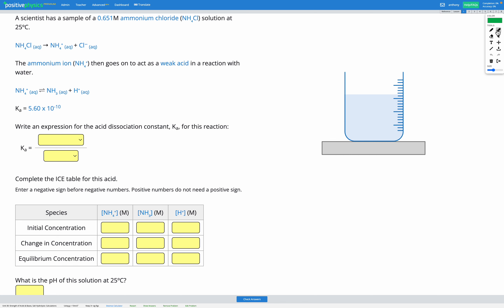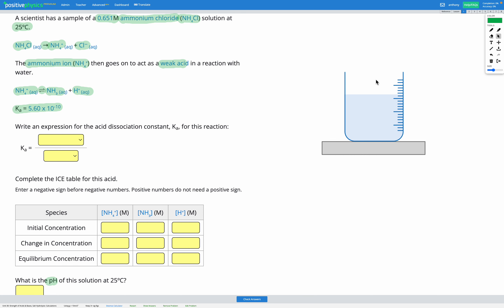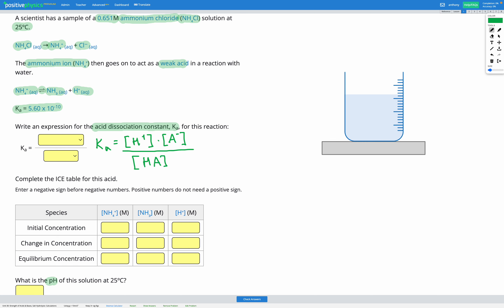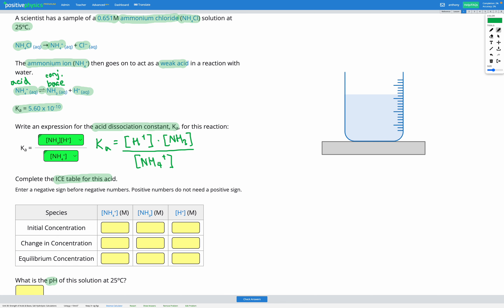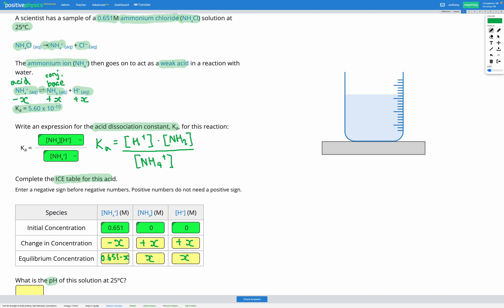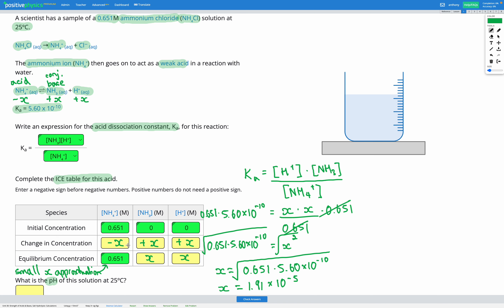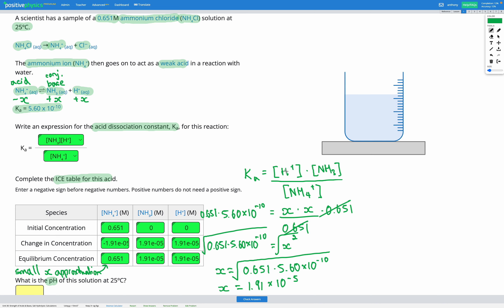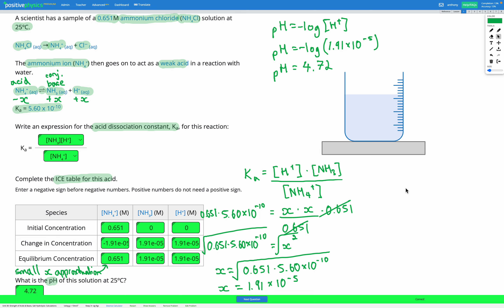Chemistry - Strength of Acids & Bases - Salt Hydrolysis: Calculations